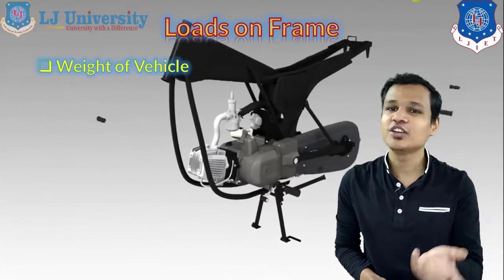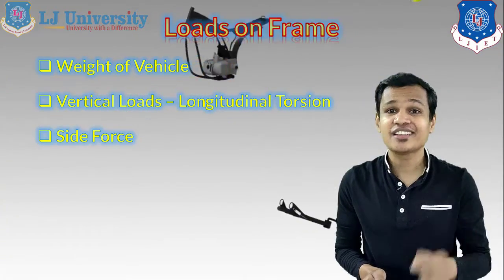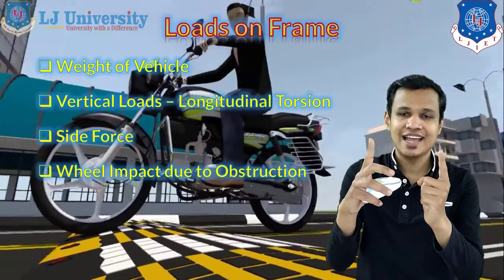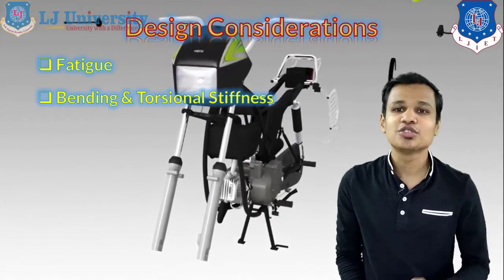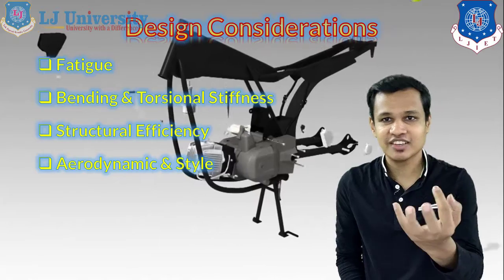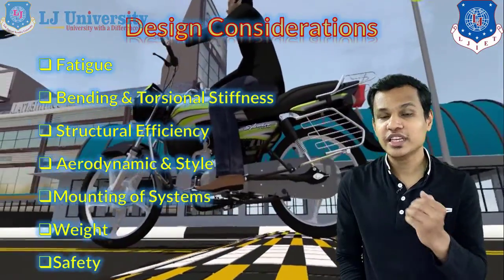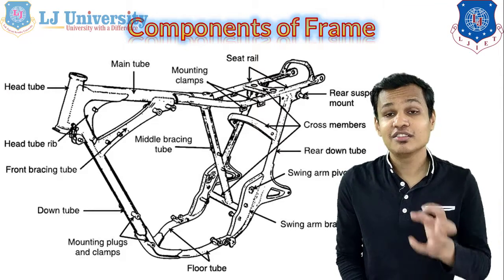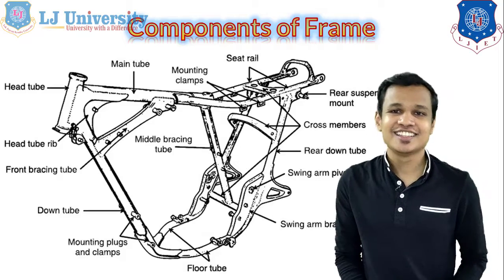L 18 Design Consideration of Frame and Components | Two and Three Wheeler Technology | Automobile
Loads on Frame
Design Consideration of Frame
Frame Components
Fatigue
Bending Stiffness
Aerodynamics

Next video lecture: L 19 Different Types of Frames used in Two Wheelers | Two and Three Wheeler Technology | Automobile